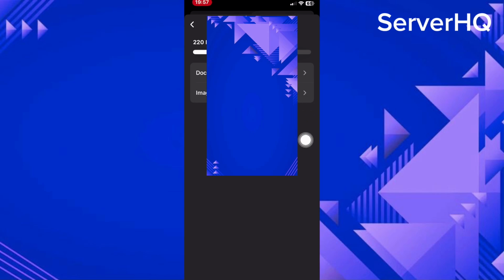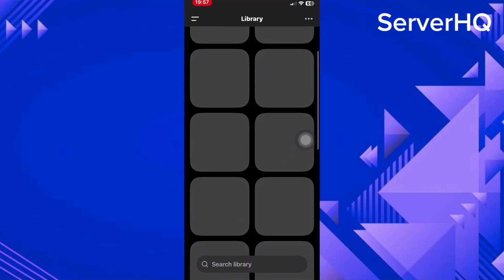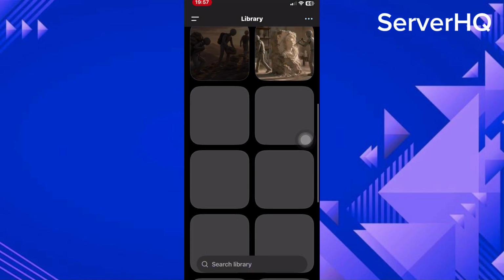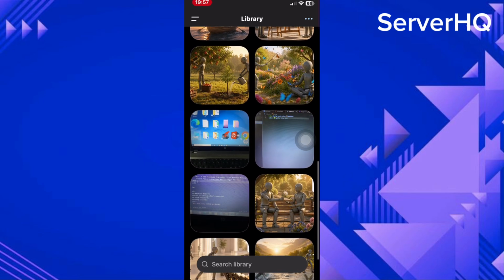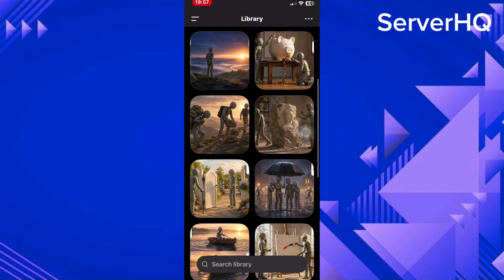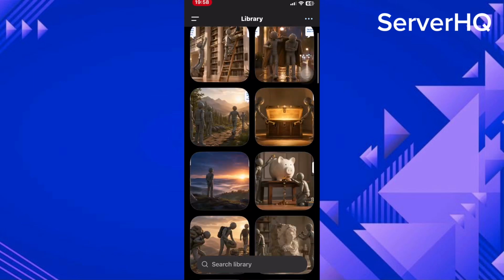How to recover images created on chat GPT in the past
Can't find the AI images you previously created in ChatGPT?

In this video, I'll show you how to access and recover images you've generated with ChatGPT, making it easy to find, view, and reuse your past creations without starting over.

In this tutorial, you'll learn:
✅ How to locate your previously created ChatGPT images
✅ How to access your image history
✅ How to recover older AI-generated images
✅ Tips for managing and reusing your AI creations